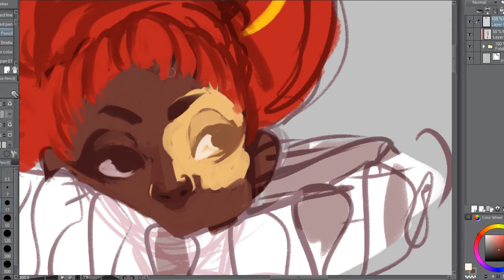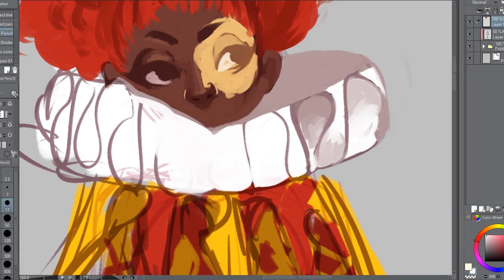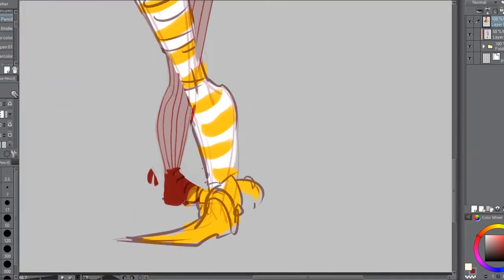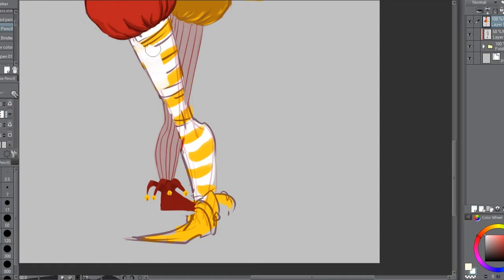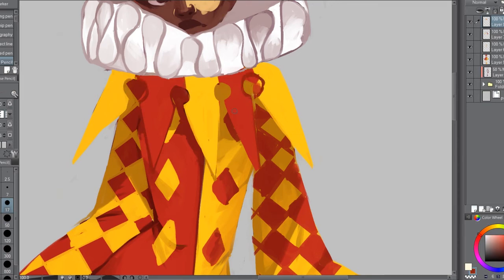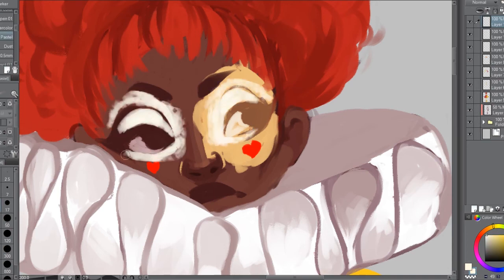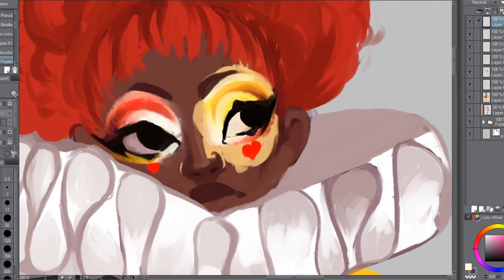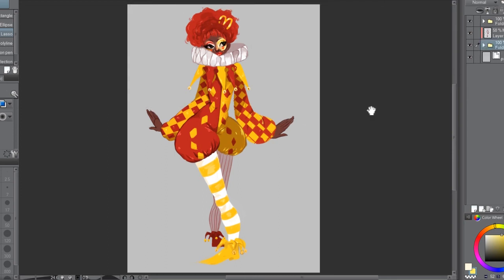AFS week 5? - Cities??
Newest Video: "Unique Unicorn Speedpaint #1"
SOOOOO
I forgot to record my actual look for this week

BUT i did record my second look/alt look/joke look

a cute MacDs Jester :3